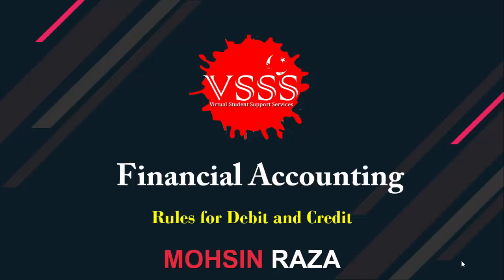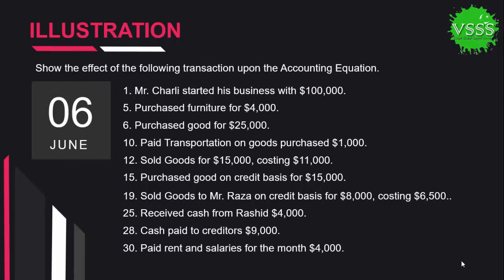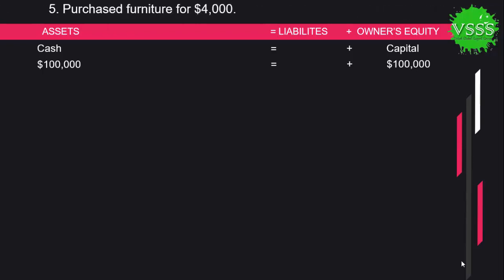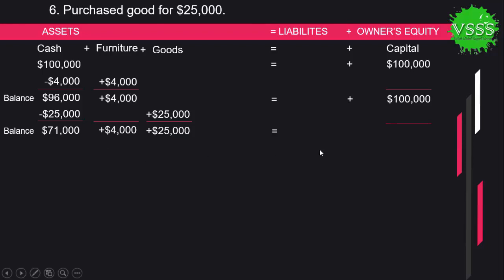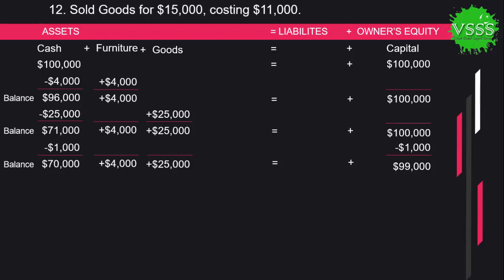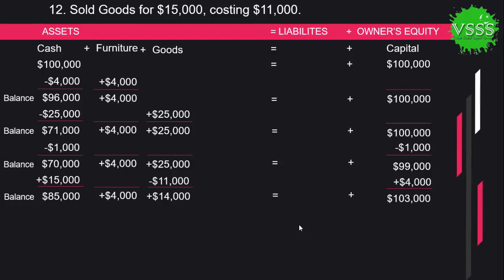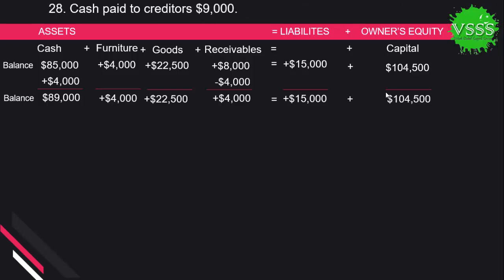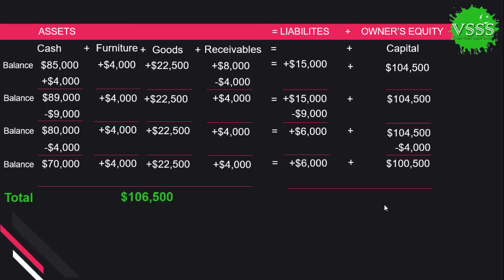Financial Accounting Course 2019 - Rules for Debit and Credit Lesson 06 by Mohsin Raza in English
It is my pleasure to welcome you to the VSSS – Virtual Student Support Services Youtube Channel.  Our goal is to provide direction, support, guidance and test preparation services to the students of different university (Virtual University, COMSATS, Allama Iqbal Open University, Islamia University, Baha-ud-din Zakariya etc). On our webpage you will find contact and relevant information related to education and other support services.

Admin
Channel: VSSS